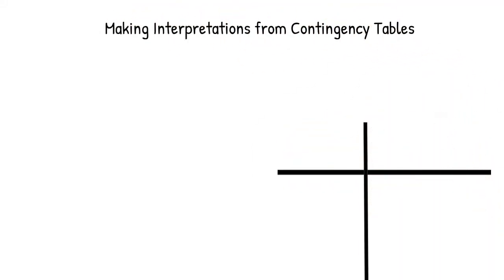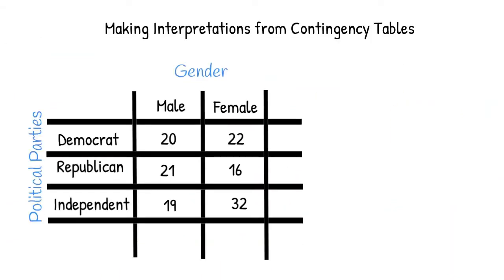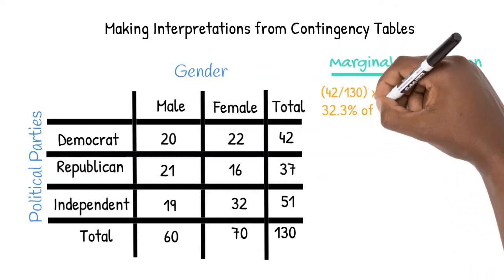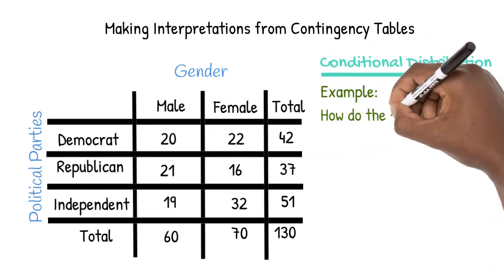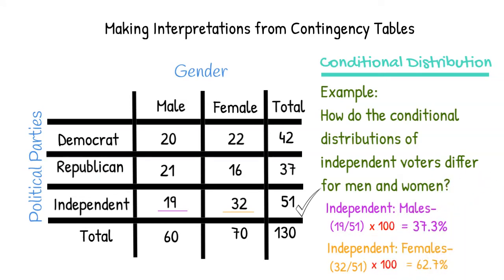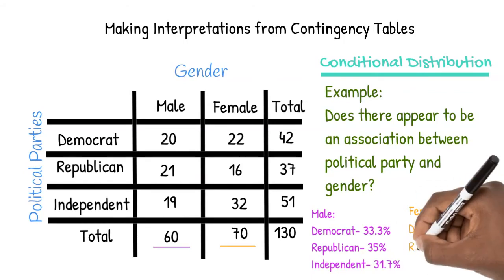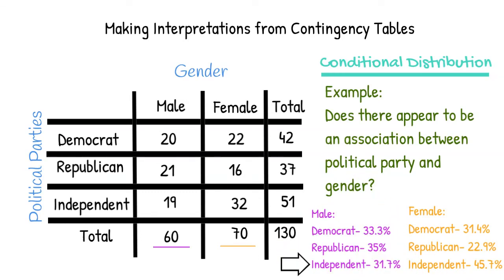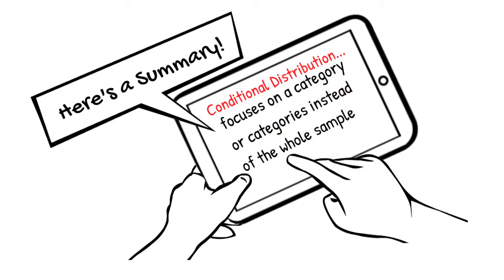Interpreting Contingency Tables